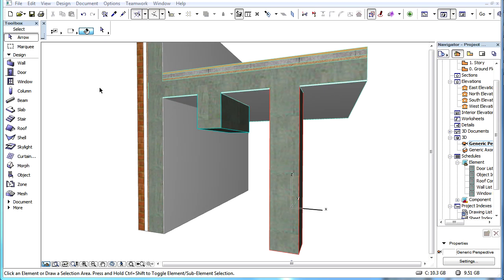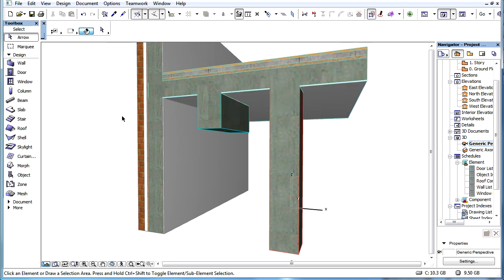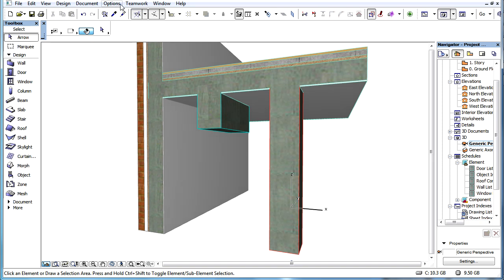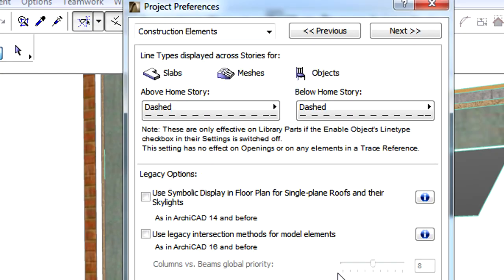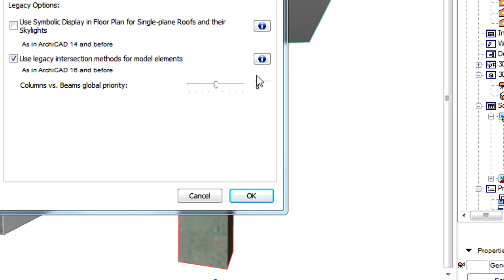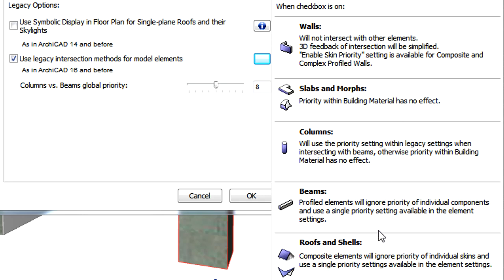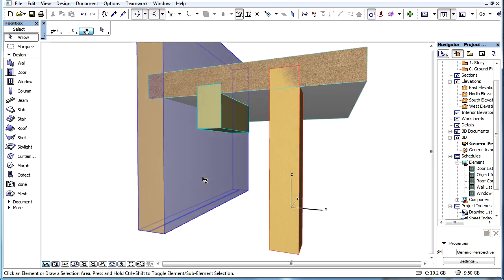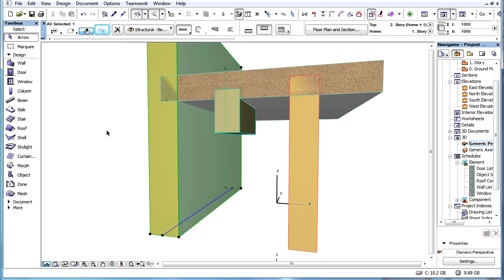Priority Based Connections in ARCHICAD - 3D connections display: legacy mode